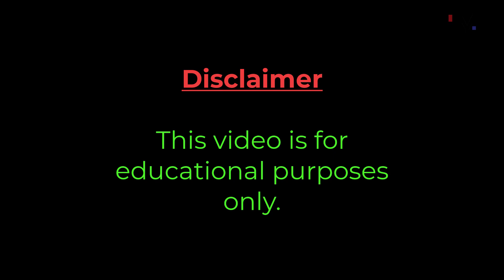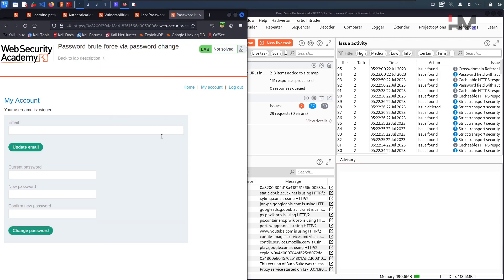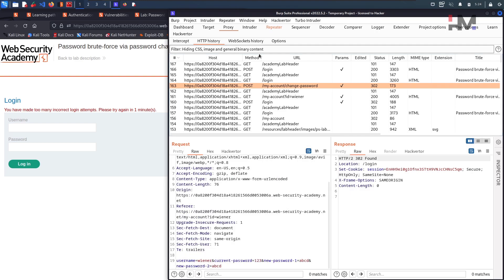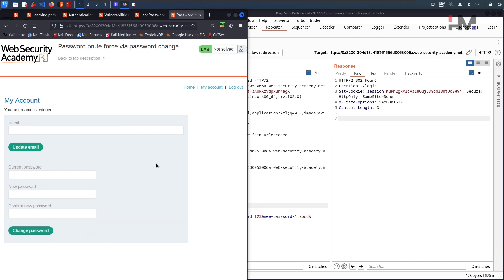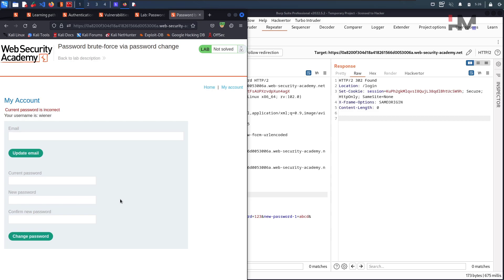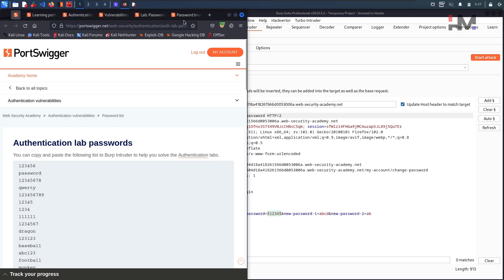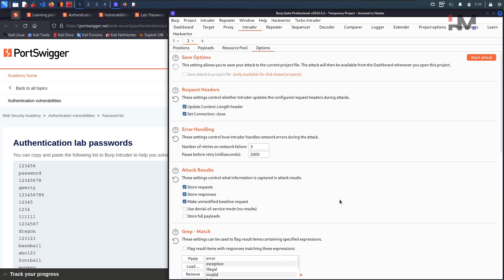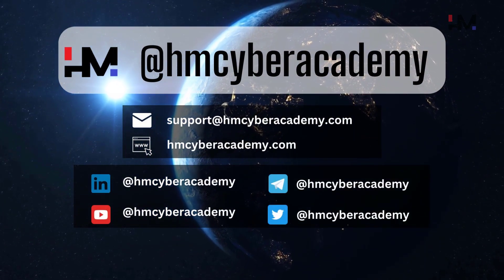Authentication 14 | Password brute-force via password change